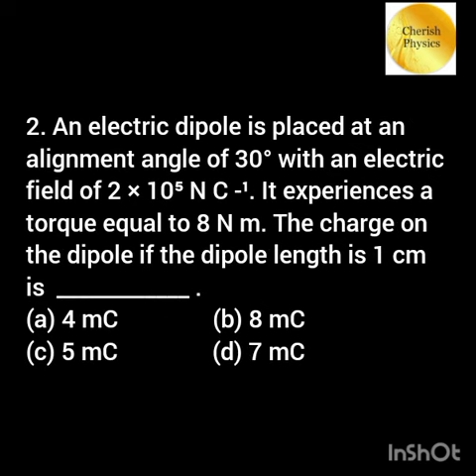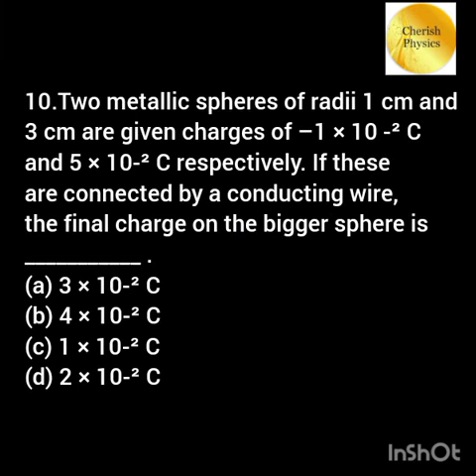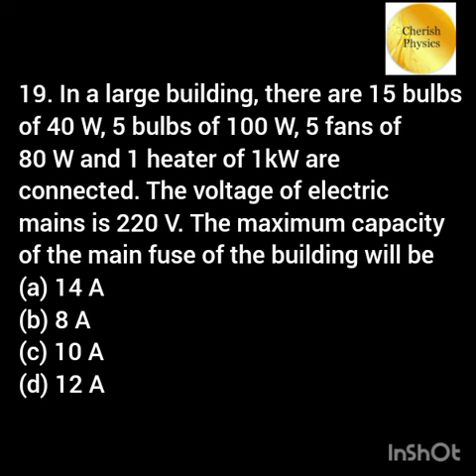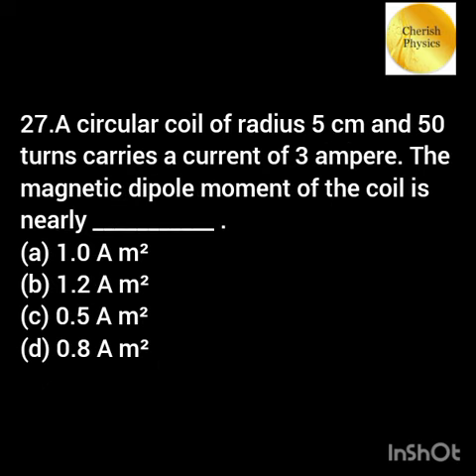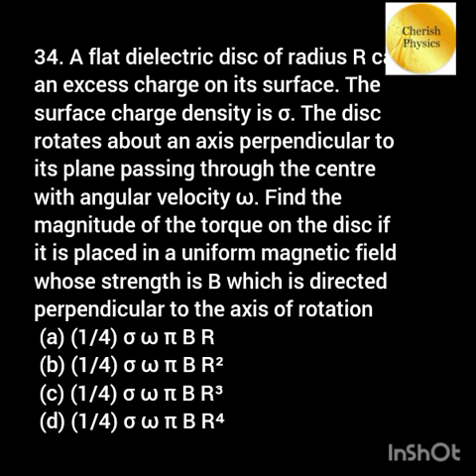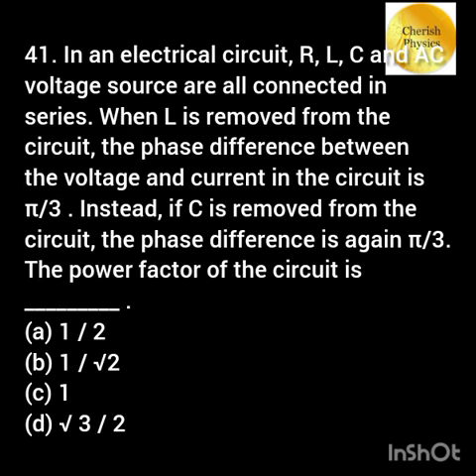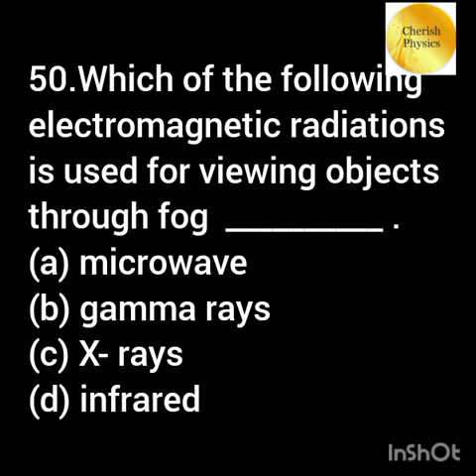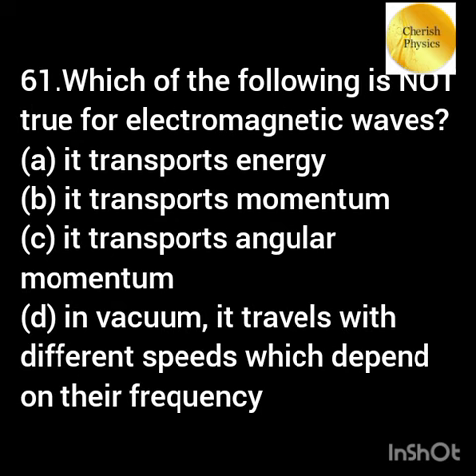💥XII STD PHYSICS 💥BOOK BACK MCQ'S 📜All Competitive exams💥UG TRB PHYSICS💥PG TRB PHYSICS💥TET II💥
💥XII STD PHYSICS 💥
BOOK BACK MCQ'S
📜All Competitive exams💥UG TRB PHYSICS💥PG TRB PHYSICS💥TET II💥
cherish physics
pg trb